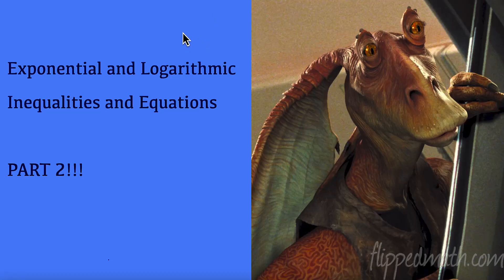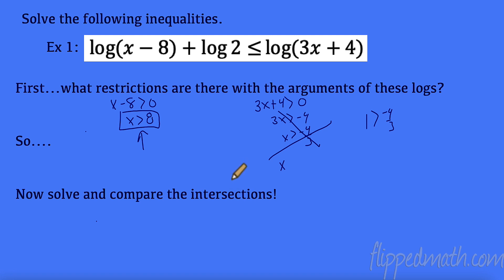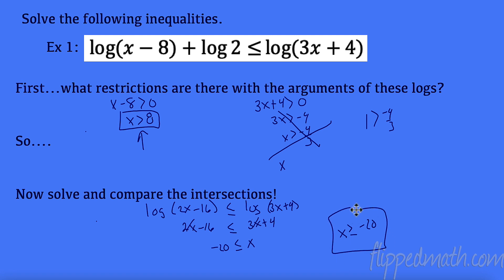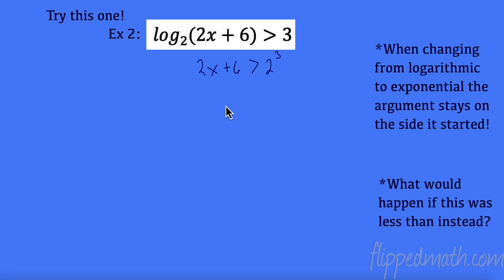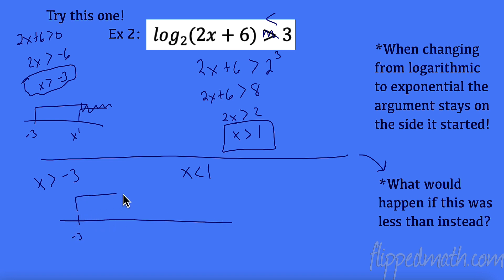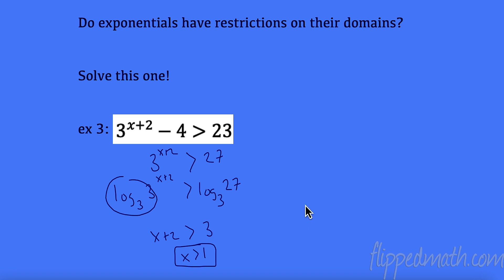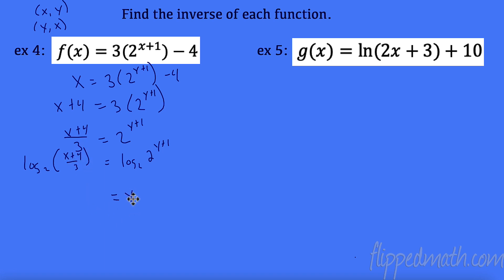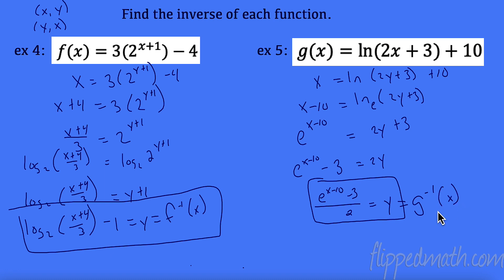AP Precalculus – 2.13B Logarithmic and Exponential Equations and Inequalities Part B